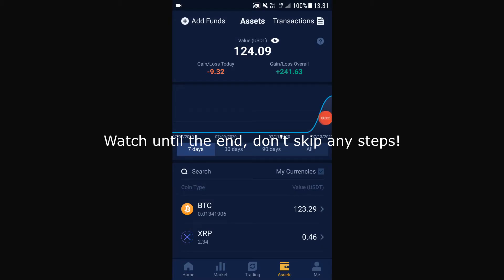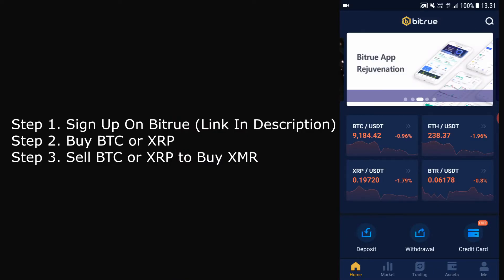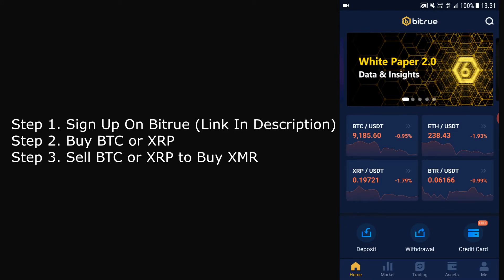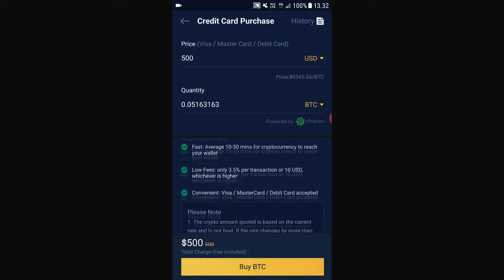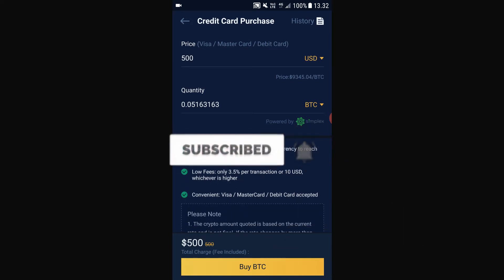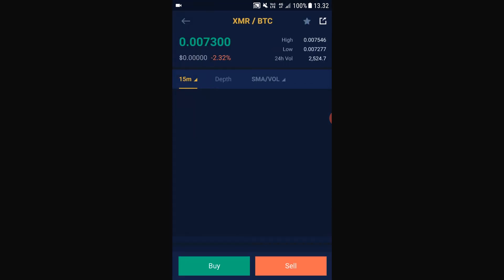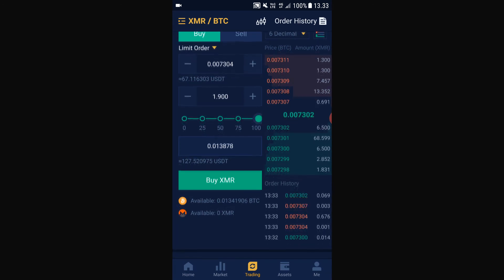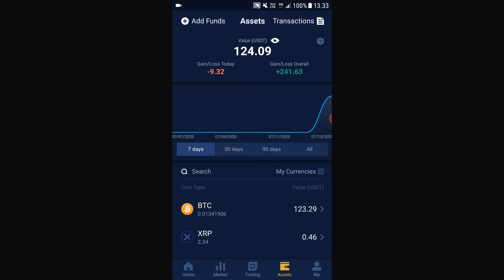How To Buy XMR (Monero)